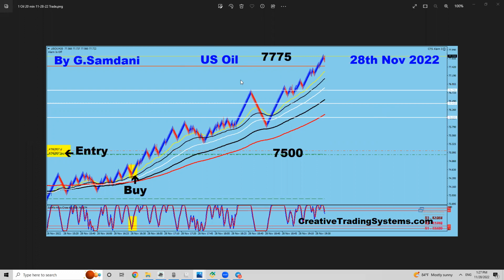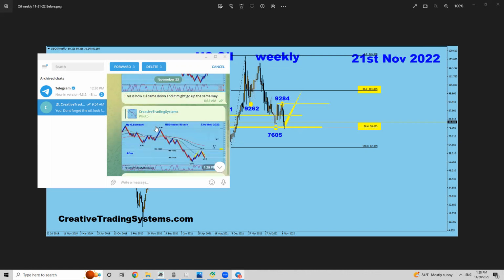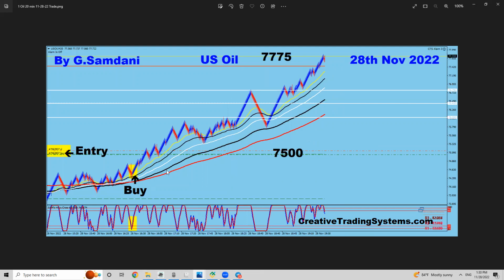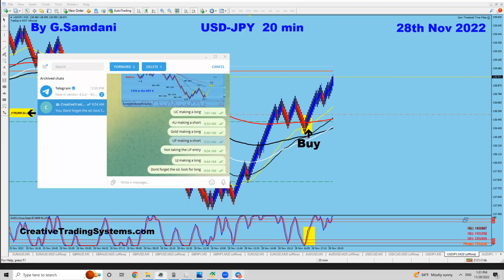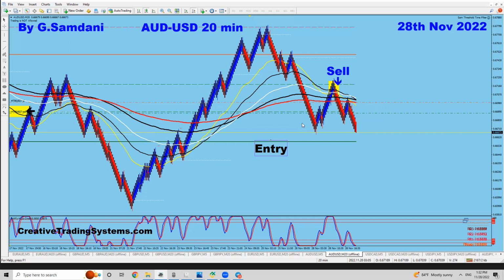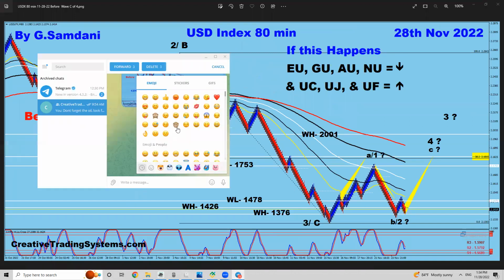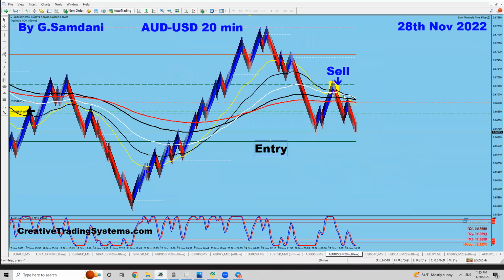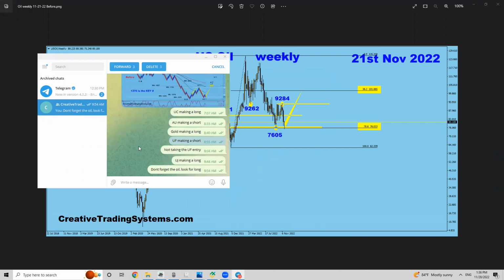Today's trade of US Oil and also entries in USD-JPY & AUD-USD. Also,see where USD is going. 11-28-22